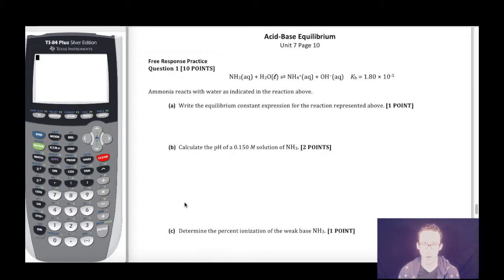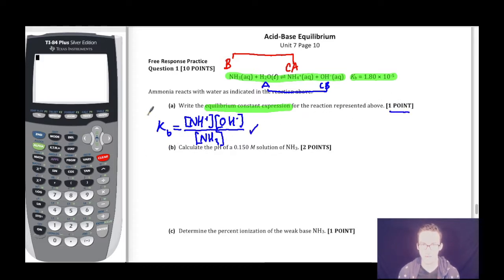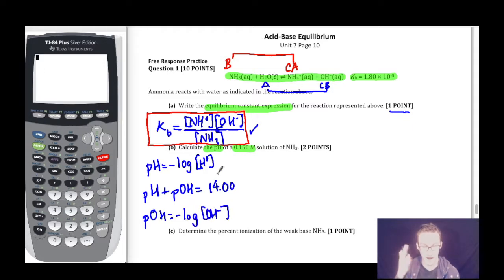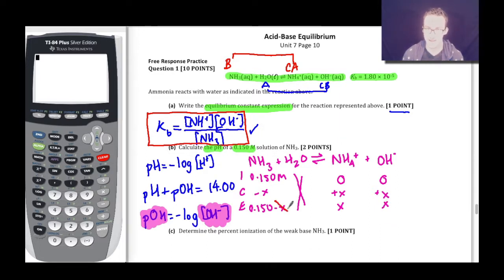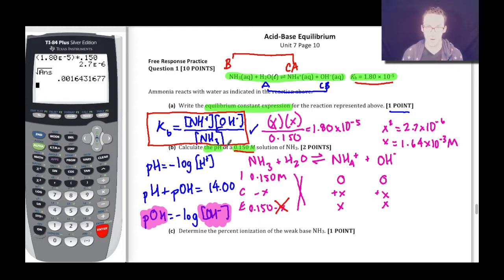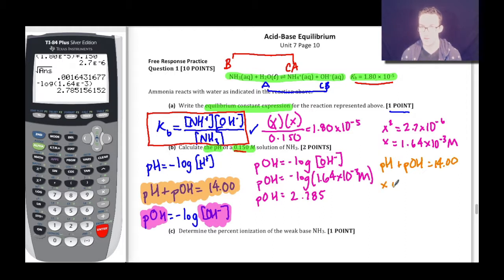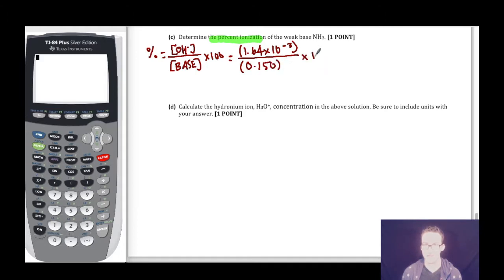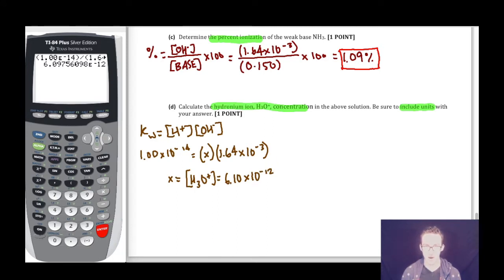AP CHEM Unit 7 Pages 1-10 (Introduction to Acids and Bases) FR Practice PART 1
This video is about AP CHEM Unit 7 Pages 1-10 (Introduction to Acids and Bases) FR Practice PART 1